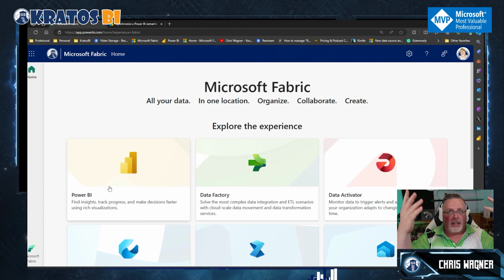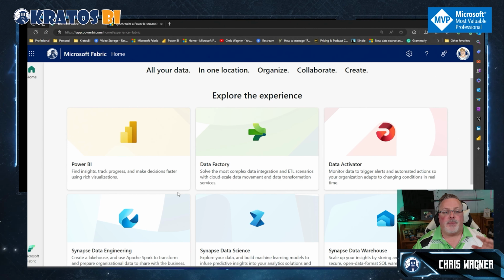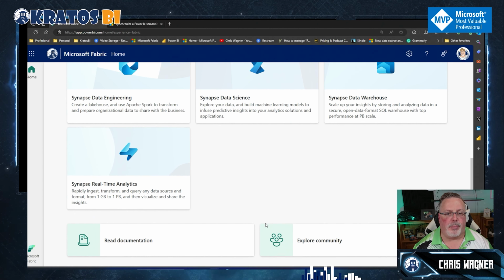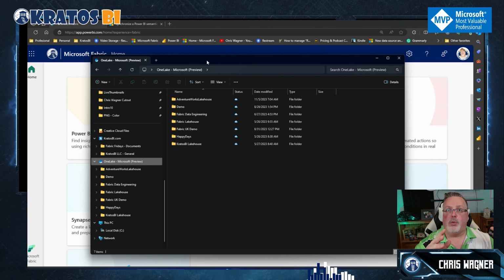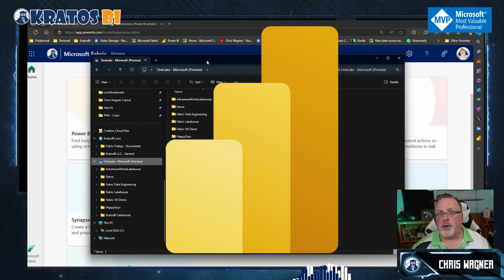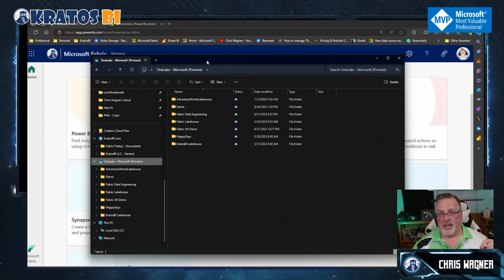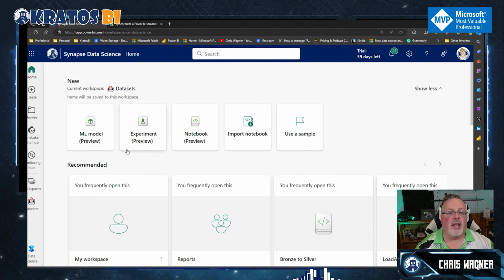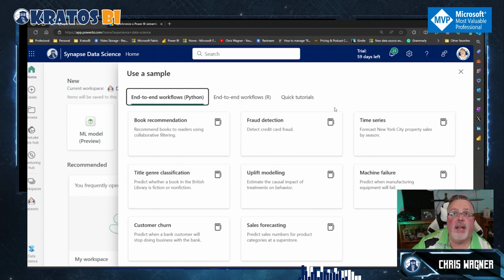Welcome to Microsoft Fabric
Welcome to Microsoft Fabric, the ultimate data platform that will change the way you work with data! In this video, you will learn:

What is Microsoft Fabric? Microsoft Fabric is a cloud-based service that integrates data from various sources and provides a unified semantic model for data analysis and visualization. It enables you to create powerful data applications with low-code or no-code tools, such as Power BI, Power Apps, and Power Automate.

Why use Microsoft Fabric? Microsoft Fabric offers many benefits, such as:

Scalability: You can scale your data operations from small to large, from simple to complex, without compromising performance or reliability. Microsoft Fabric handles the heavy lifting of data ingestion, transformation, storage, and processing for you.

Security: You can control who can access your data and how they can use it. Microsoft Fabric supports granular security policies, such as column-level and row-level security, as well as encryption and auditing.
Collaboration: You can share your data insights and applications with others in your organization or outside. Microsoft Fabric enables you to publish your data products to the web, mobile devices, or embedded in other applications. You can also collaborate with other data professionals using Microsoft Fabric’s community features, such as comments, ratings, and feedback.

How to get started with Microsoft Fabric? You can also watch our tutorial videos, read our documentation, or join our online forums to learn more.

We hope you enjoy this video and find it useful.